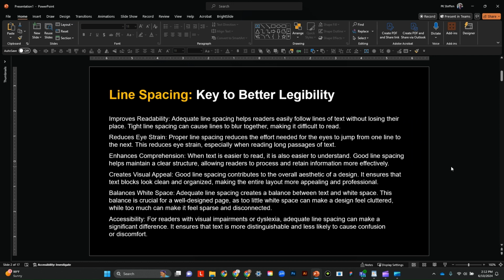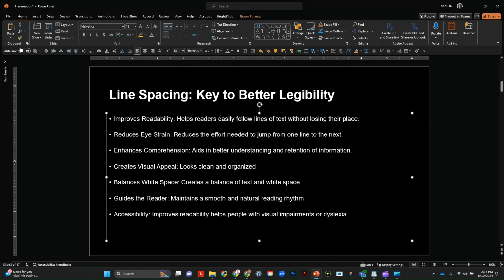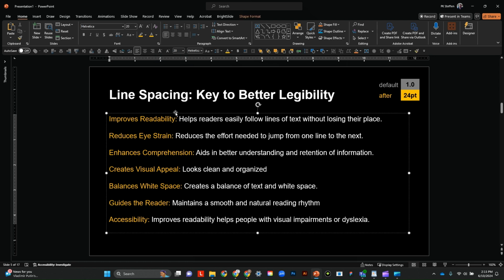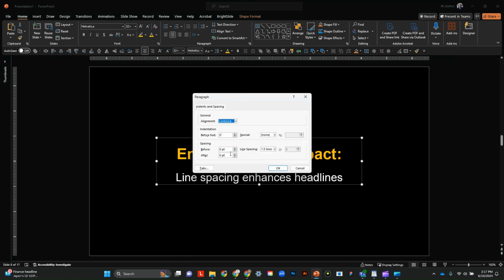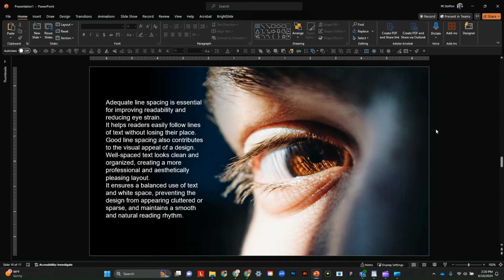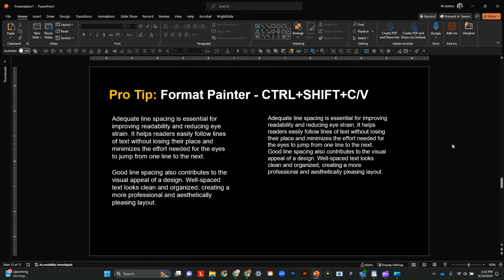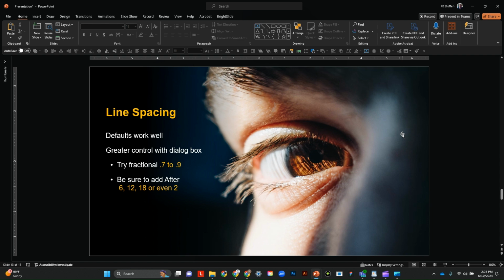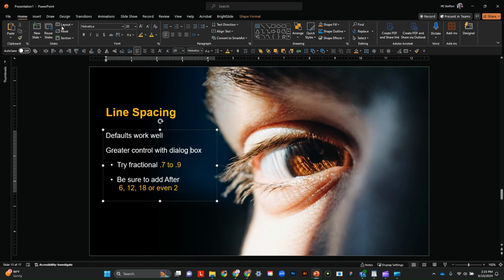Level Up in PowerPoint with Line Spacing for Legibility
Line Spacing is a quick and powerful way to level up your content by making it more legible, consumable and more professional looking.

Adjusting two fields in the dialog box makes a huge difference with minimal effort.